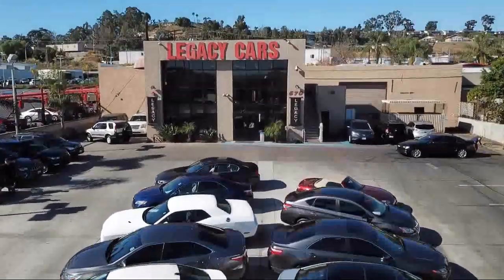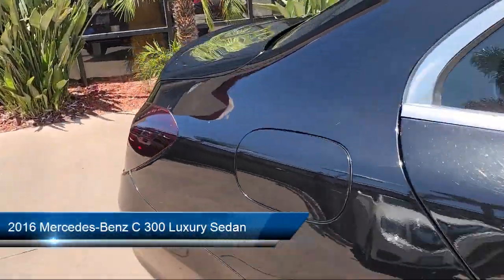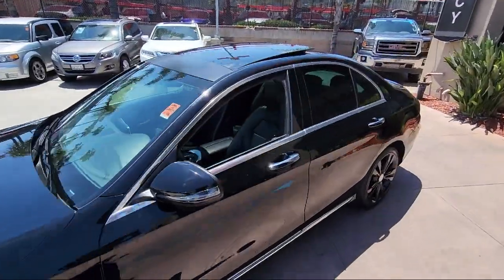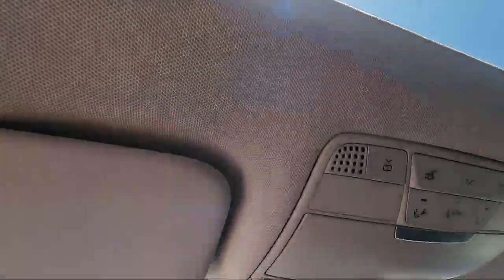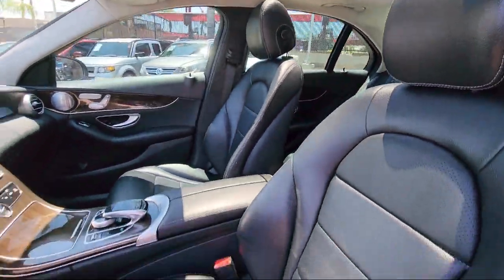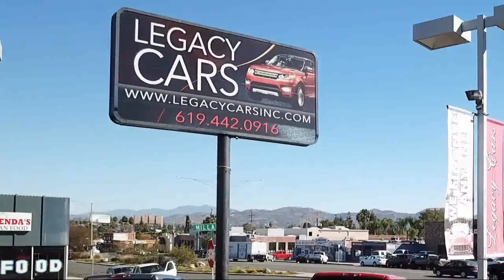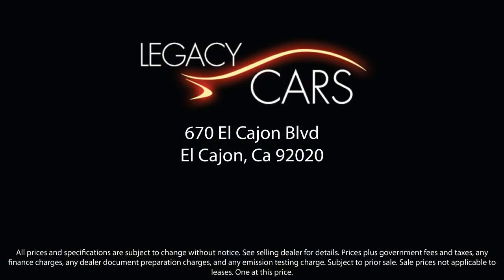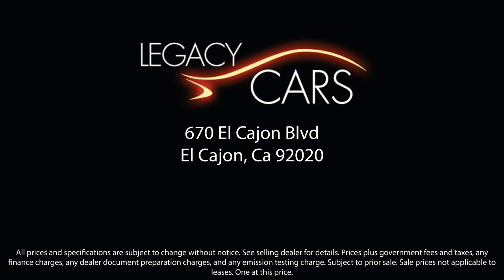2016 Mercedes-Benz C 300 Luxury Sedan San diego El cajon La mesa Escondido Ocean side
2016 Mercedes-Benz C 300 Luxury Sedan Stock Number: 18348 Vin:55SWF4JB8GU167782.

Legacy Cars
670 El Cajon Blvd.